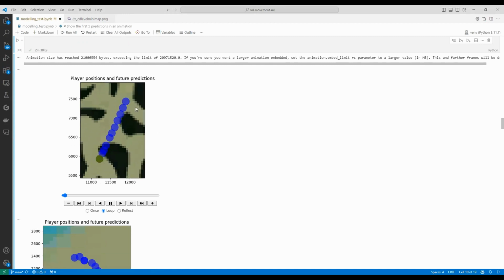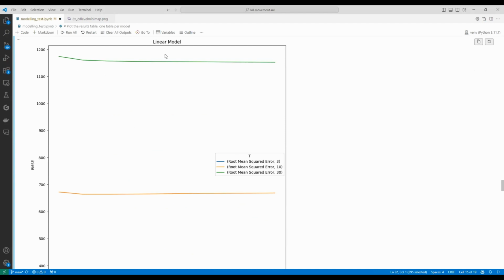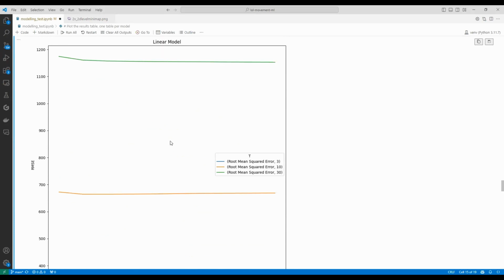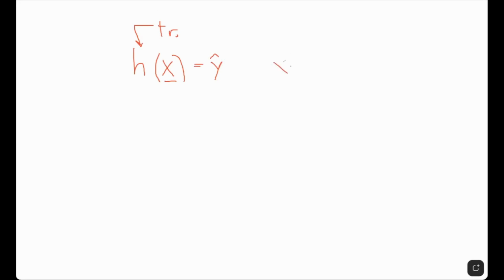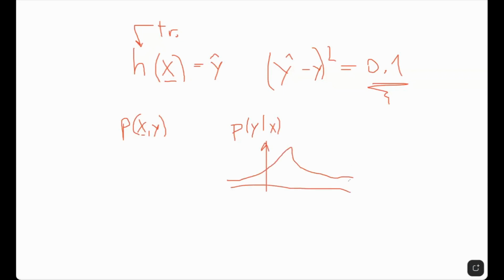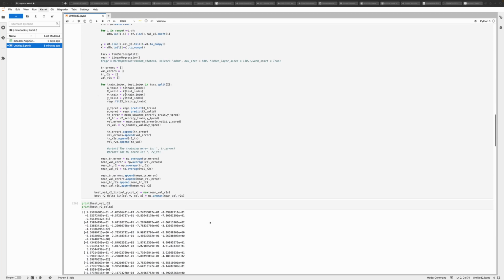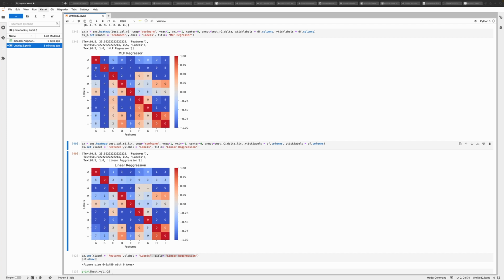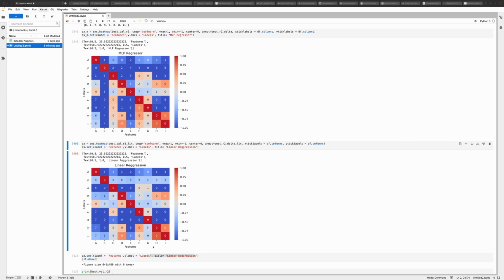Group Meeting 19032024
Recording of the meeting by the "Machine Learning for Big Data" group at Aalto University.